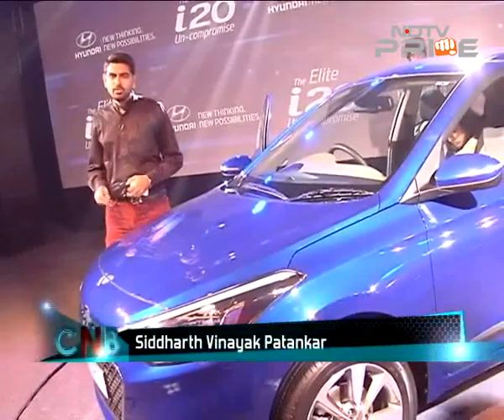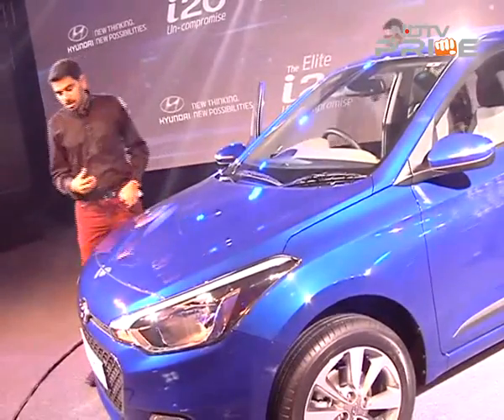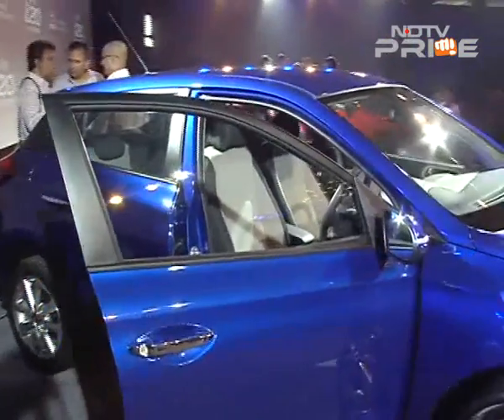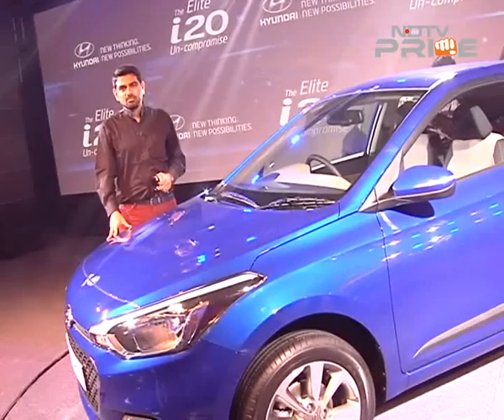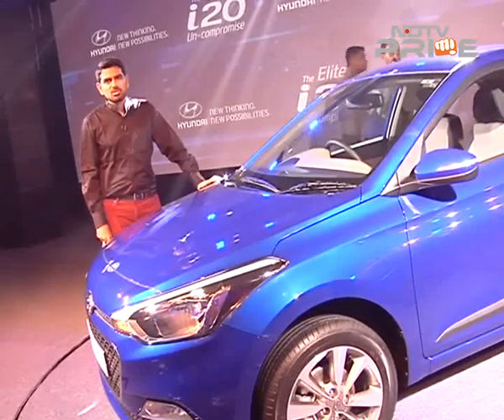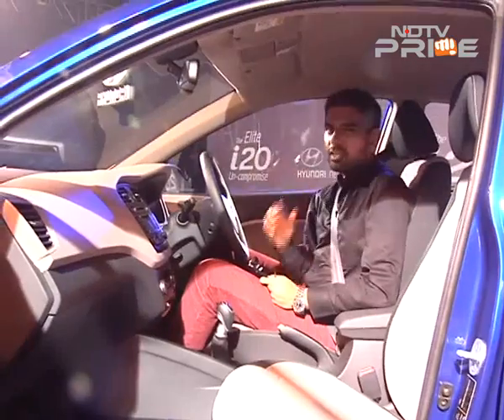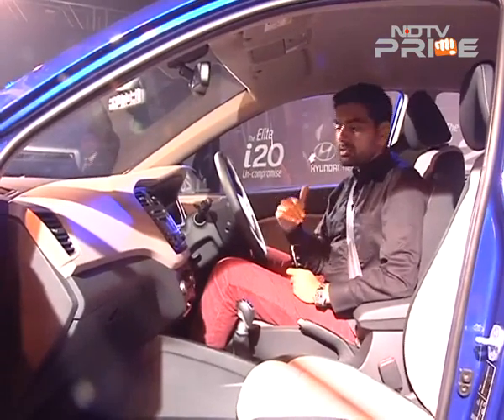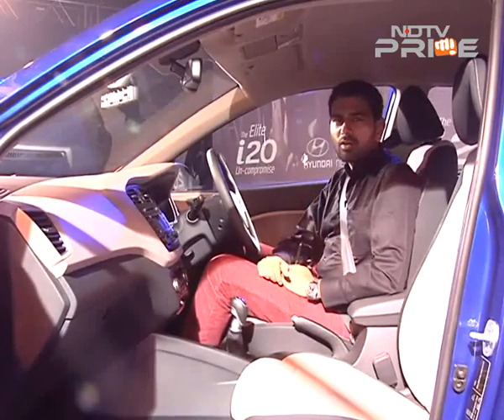First look: Hyundai Elite i20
Hyundai has finally taken the wraps off the second generation i20, the Elite i20, which employs the company's 'Fluidic 2.0' design philosophy. In addition to the new exterior and interior styling elements, the Elite i20 will also feature a new 1.4-litre diesel engine. We take a look at this new premium hatchback that gets a rather aggressive introductory price of Rs 4.89 lakh for the petrol Era variant.